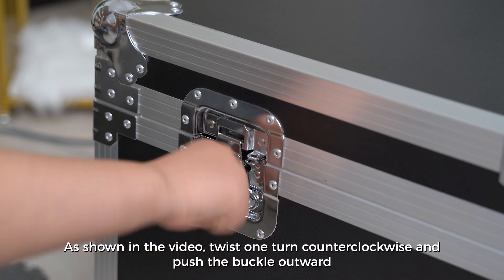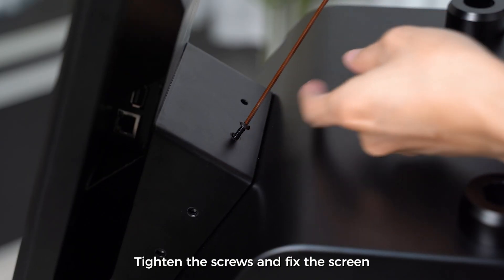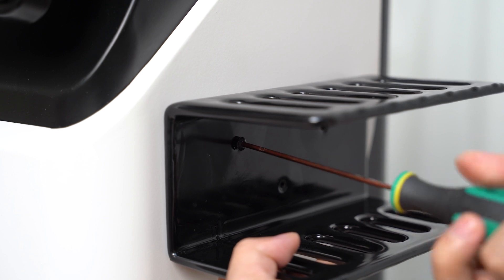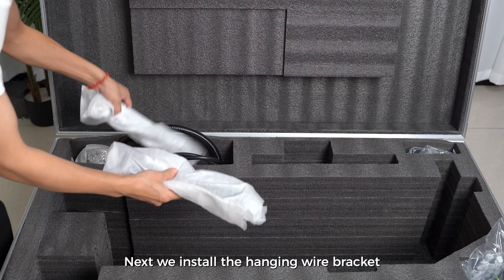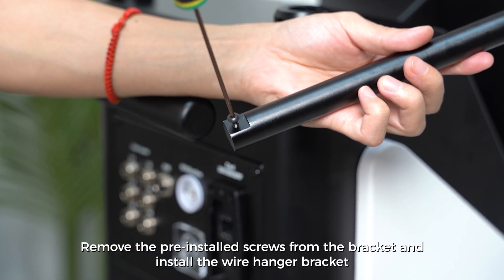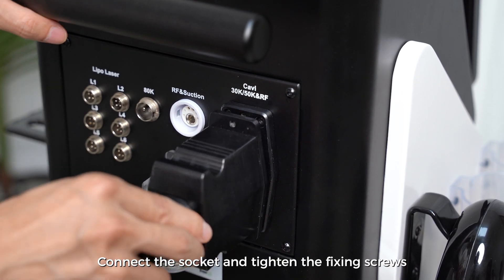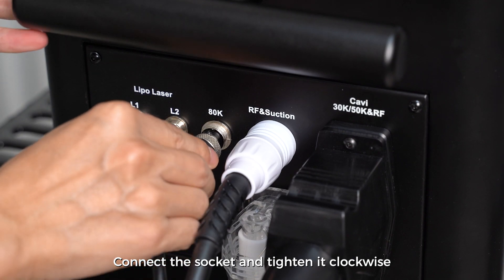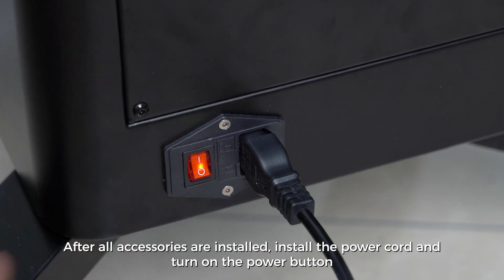How to install S Shape Cavitation Machine? | Model: BS-36K1 | MYCHWAY Tutorial | Must Look!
Hi, guys, welcome back to myChway channel.
The S Shape Cavitation Machine is a high-quality beauty device specifically crafted for body contouring and skin tightening. It harnesses cutting-edge technologies, including cavitation, radiofrequency, vacuum, and LED energy, to target specific body areas, lift and tighten skin, and enhance circulatory health.

In this detailed tutorial, we'll guide you through the process of installing a mychway cavitation slimming machine (model: BS-36K1). Follow along as we cover everything from unboxing to setup, ensuring you get the most from your new device.

I feature everything from professional beauty machines to one-stop beauty treatment solutions.
Even help your idea come out with customized service!

On this channel, I'm serving you:
* Body Sculpting & Fat Loss Reviews and Tutorials
* Facial Skin Care Reviews and Tutorials
* Beauty Products Unbox & Introduction